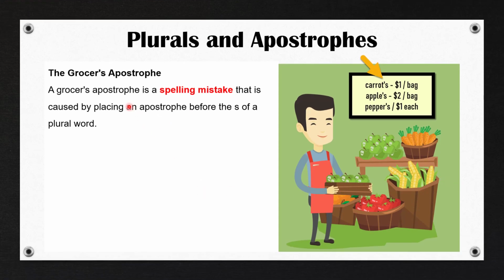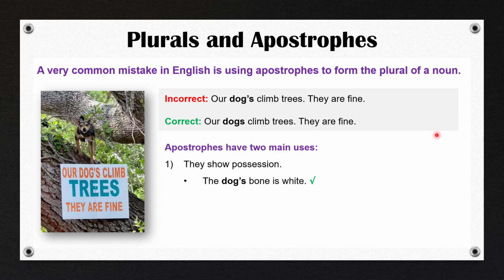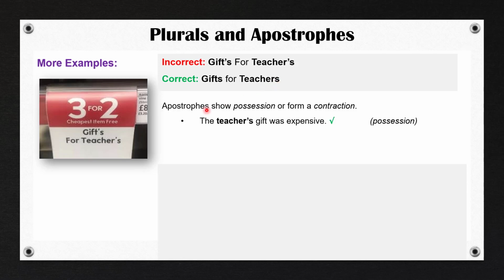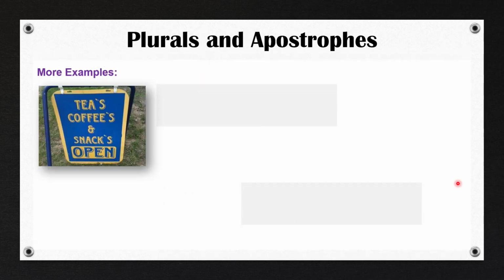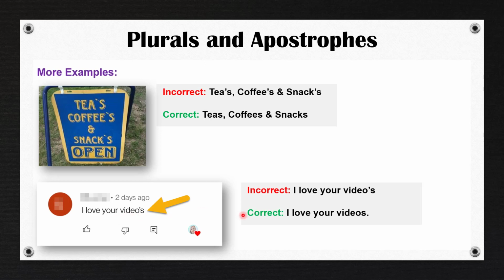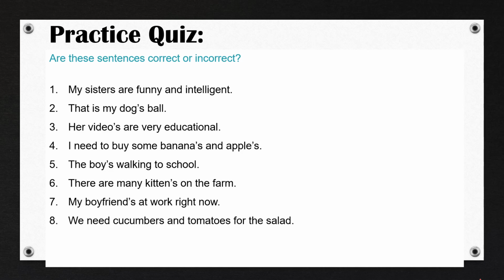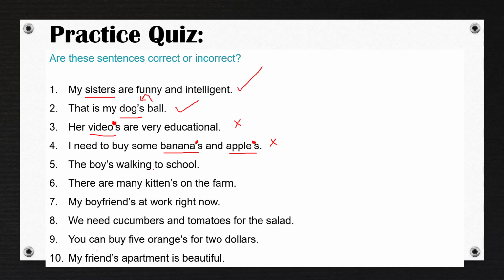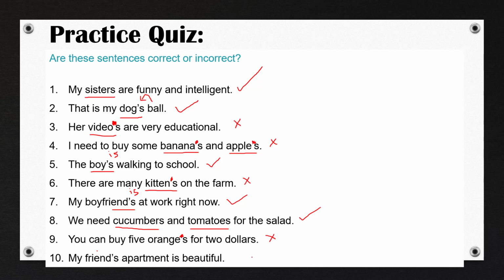Plurals and Apostrophes | The Grocer's Apostrophe: A Common English Punctuation Mistake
Learn about plurals and apostrophes and the difference between plural S and apostrophe S. I will teach you about the grocer's apostrophe, which is a common mistake in English punctuation that you must avoid. I'll show you examples of incorrect use of 's with plurals and how to avoid the grocer's apostrophe. I'll also teach you when we use apostrophes with possessive nouns and contractions.

Confusing plural nouns and possessive nouns is common error in English. You won't make this mistake again after watching my lesson. At the end of the lesson, we will have a 10 question quiz to test your knowledge.

Chapters:
00:00 - Intro
00:34 - What is the grocer's apostrophe?
02:12 - Apostrophes and possession
02:49 - Apostrophes and contractions
03:42 - More examples of plural nouns VS possessive nouns
04:33 - Forming Plurals
07:48 - Plurals and Apostrophes QUIZ
09:12 - Quiz Answers